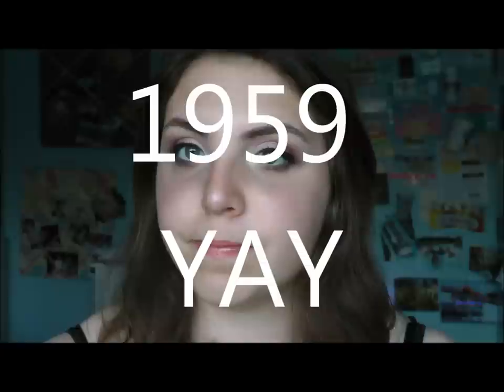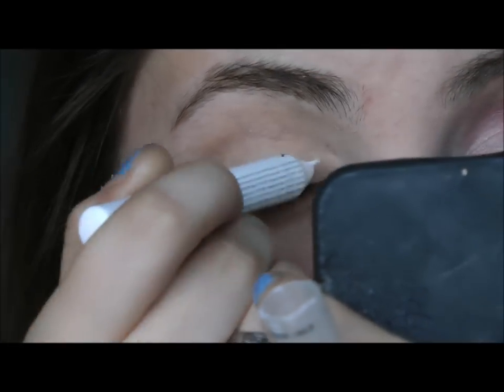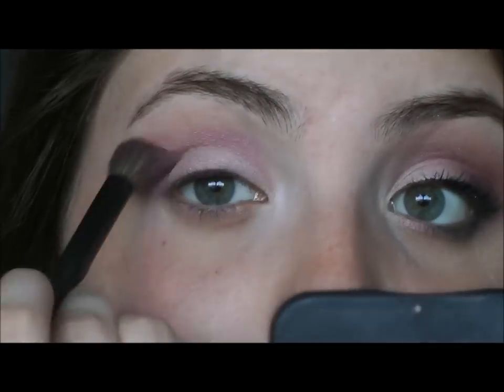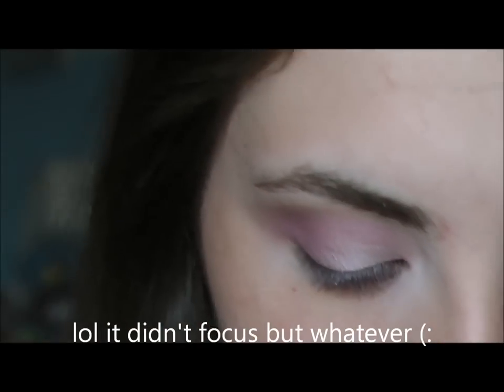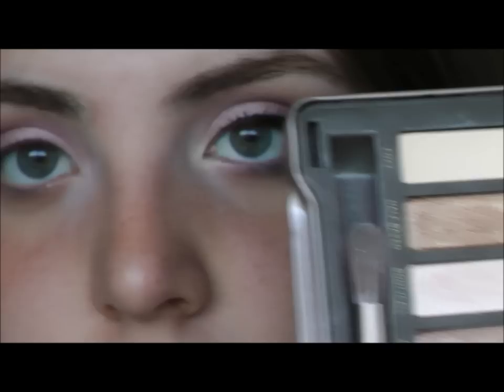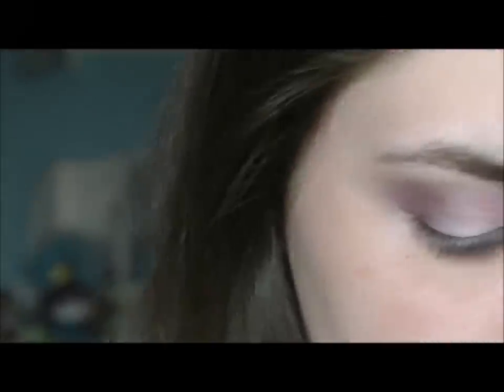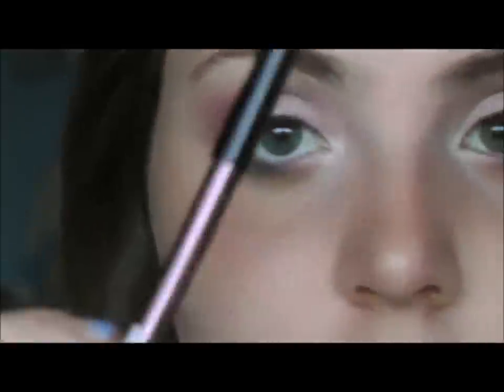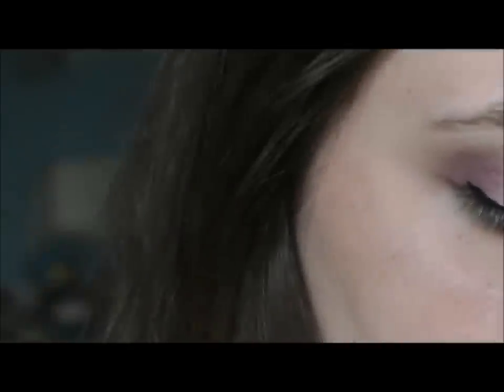Disney Princesses: Sleeping Beauty / Aurora - Makeup Tutorial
Hi everyone!

So finally this look is up, woo! Continuing on with my Disney princess series, here's the next one: Sleeping Beauty! Or Aurora, as her name is actually. Or Briar Rose. Or whatever you want to call her (:

I love this look! I kind of threw it together out of nowhere, which is awesome. (: I took lots of inspiration - pink dress, blonde hair, blue dress (those fairies fight over the color, remember? :D), Philip's cape was scarlet, they meet in the forest, pink, pink, and more pink ... basically sums up the look (:

PRODUCTS USED:
INGLOT e/s MEHH I forgot the shades. I'll write them in later.
UD Anniversary Palette
BH Cosmetics 120 Palette 3rd Edition
MAC Sketch e/s
UD Naked 2 (just Foxy, because everything is always wonky when I'm on camera haha)
cream-white liner
L'Oreal Carbon Black brush tip liner

CHEEKS:
NARS Orgasm

LIPS:
Revlon Sweet Tart

-Sara